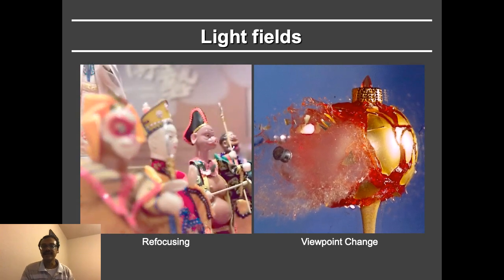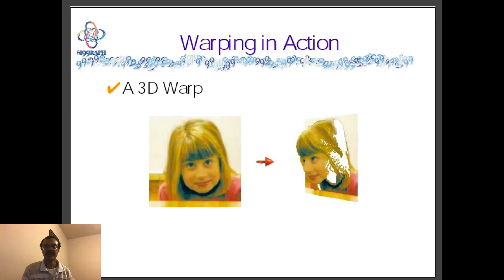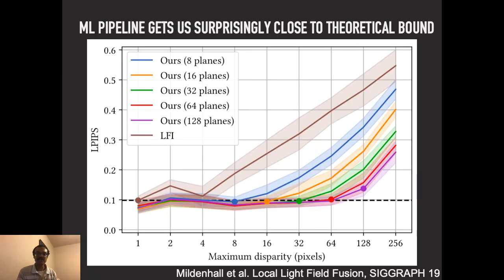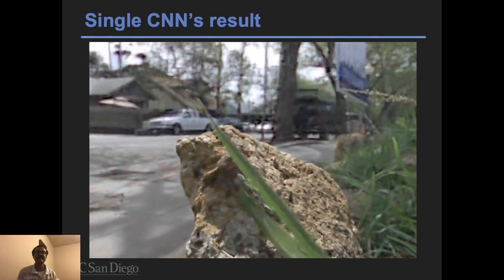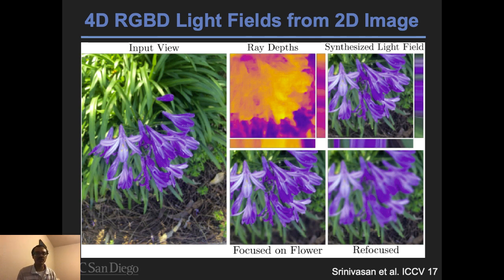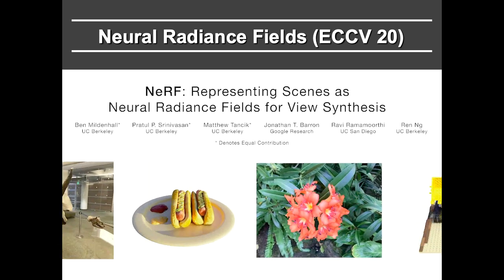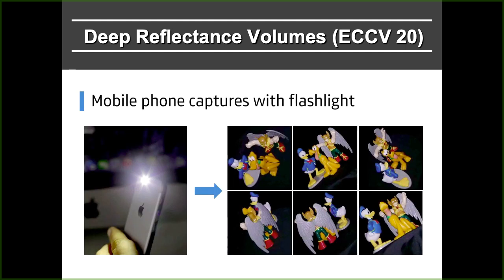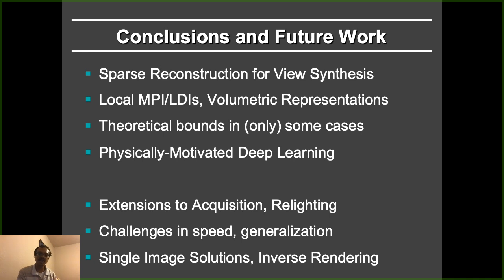Light Fields and View Synthesis for Sparse Images: Revisiting Image-Based Rendering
Light Fields and View Synthesis: Recent work on reconstruction from sparse images with a perspective on traditional image-based rendering